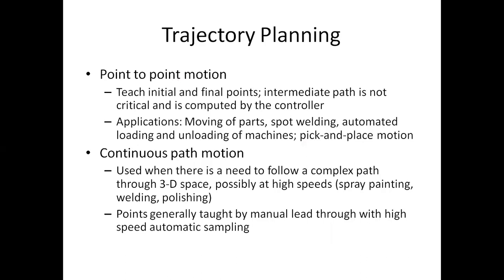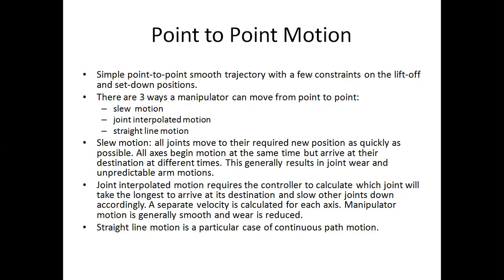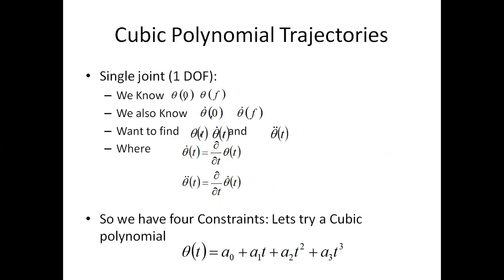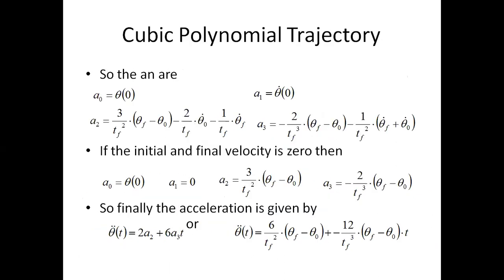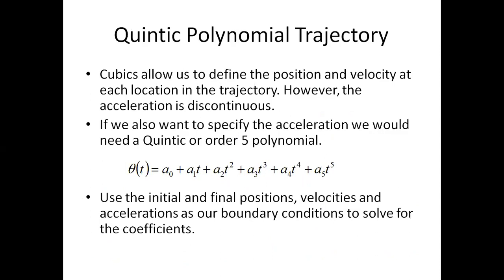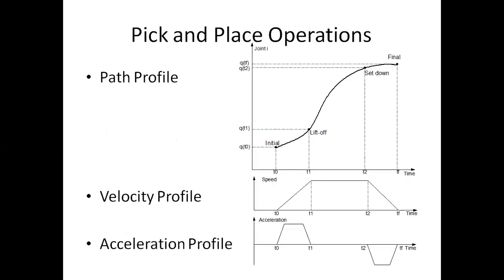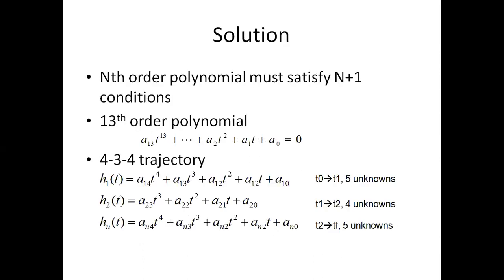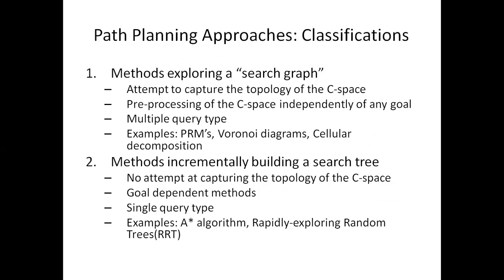RMVS UNIT 3 PART 7